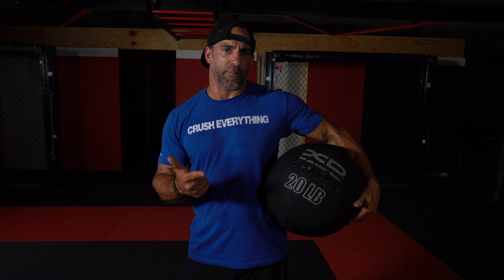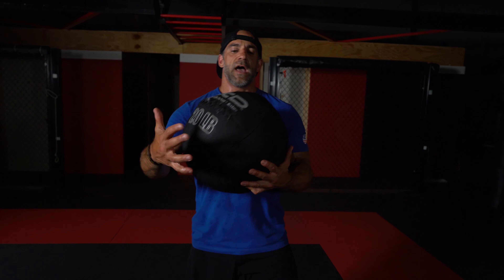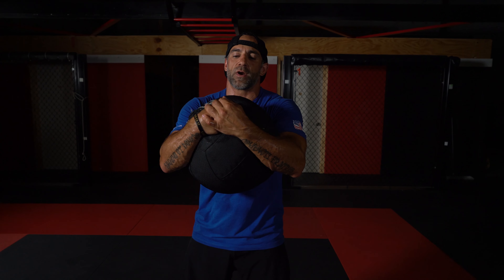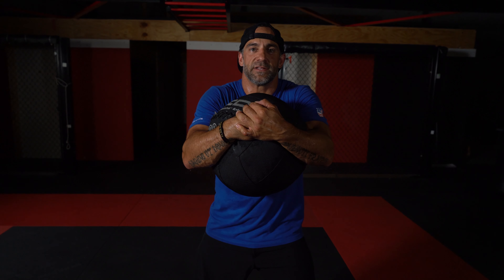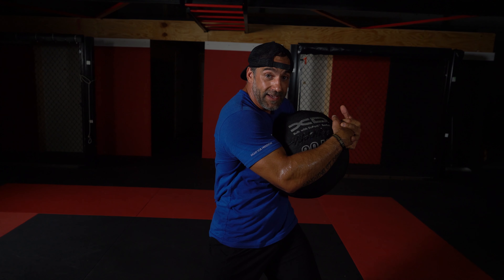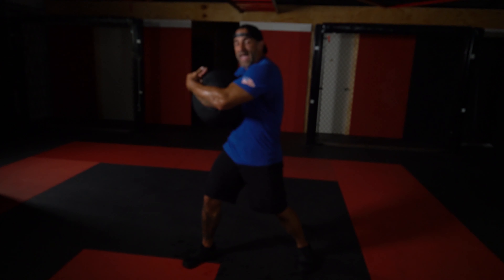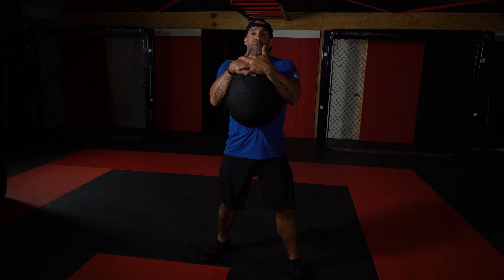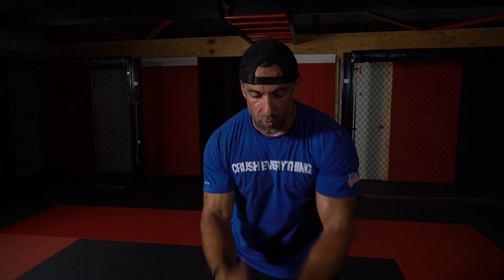Medball Complex | ARMR-UP